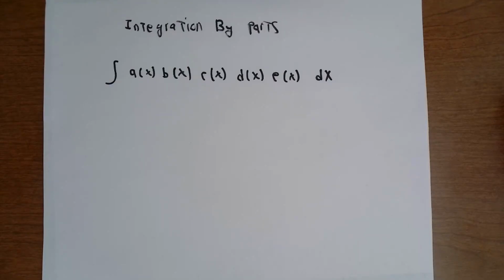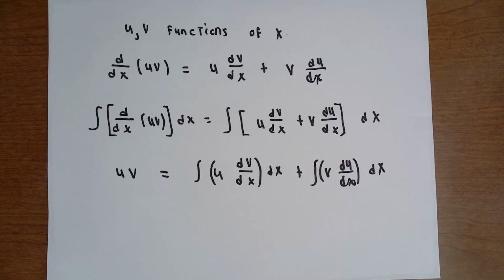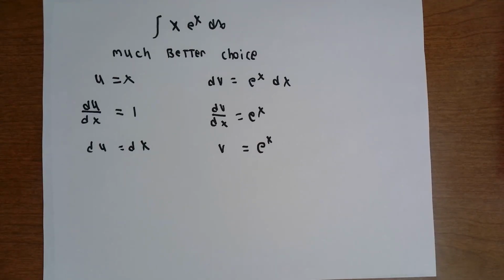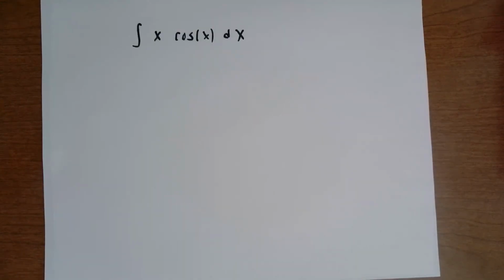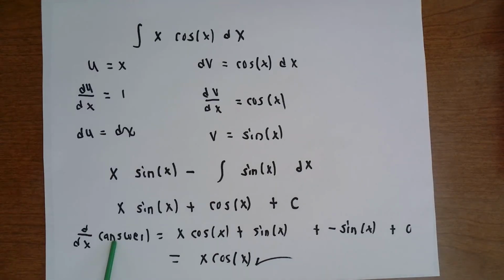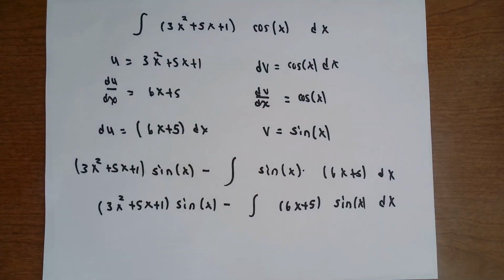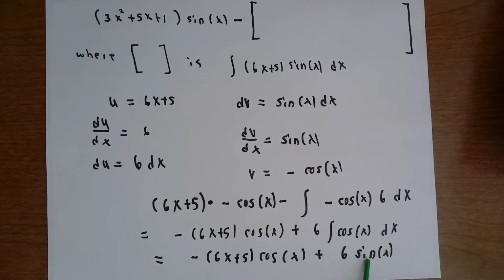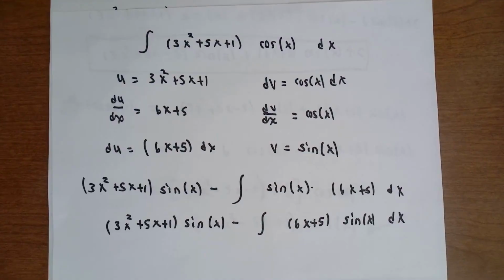Calculus Two Integration by parts I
In this video we have a look at a new integration technique. There will be at least one more video on this new idea, which is called Integration by Parts.